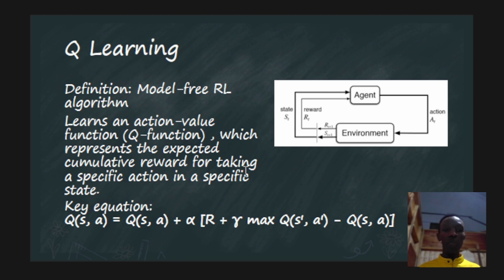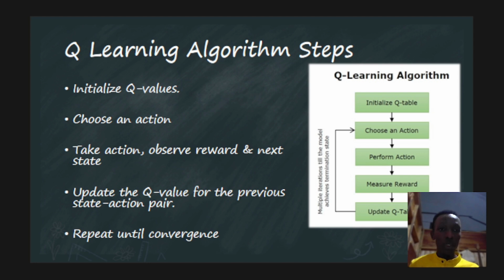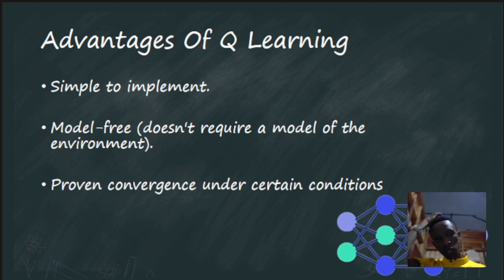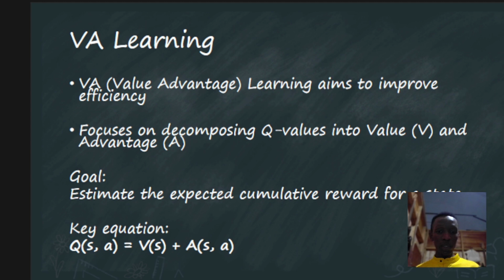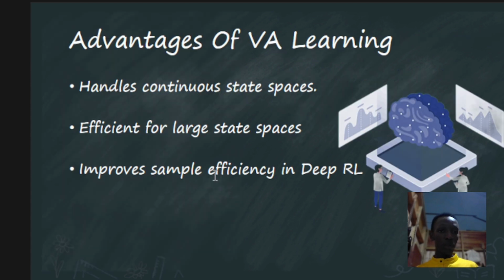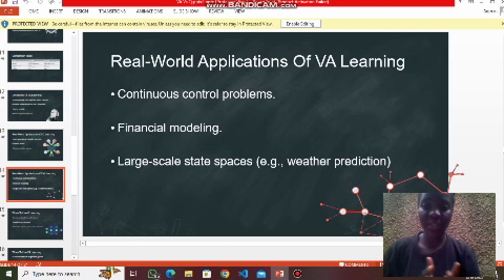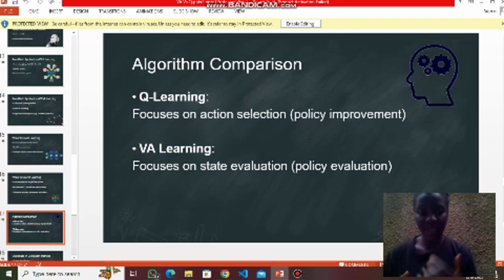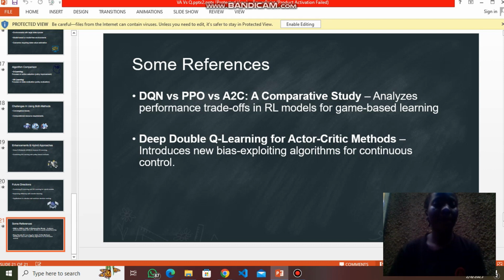Value Advantage(VA) Learning Verses Q-Learning